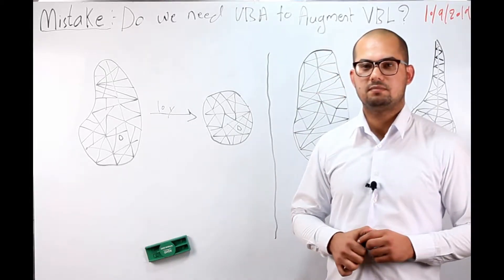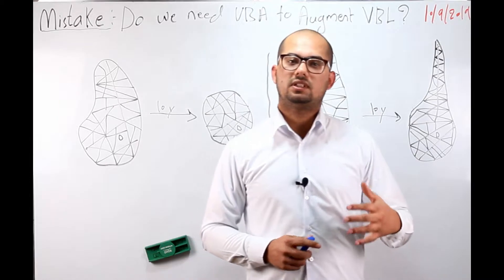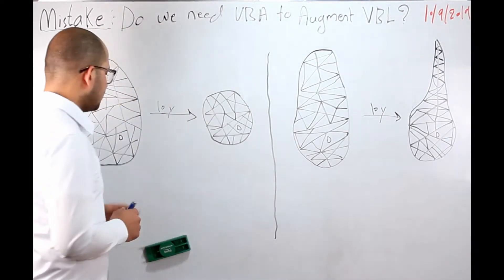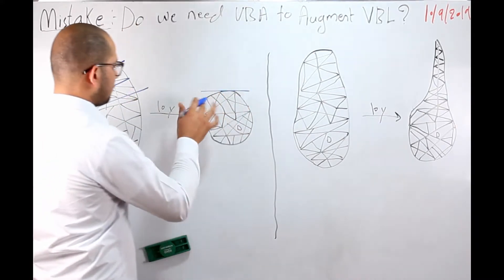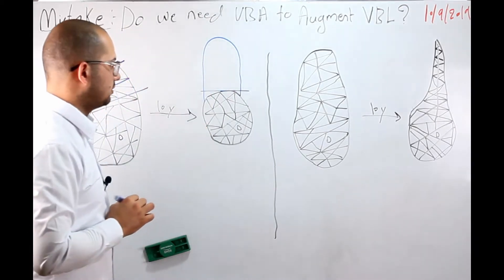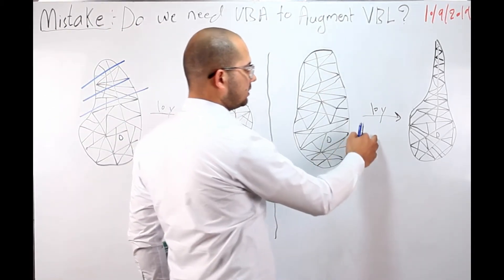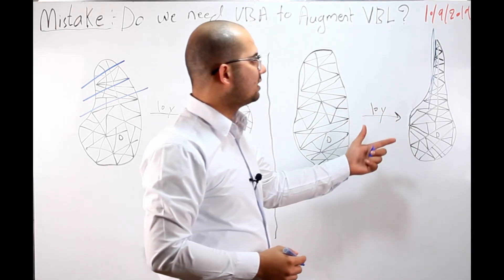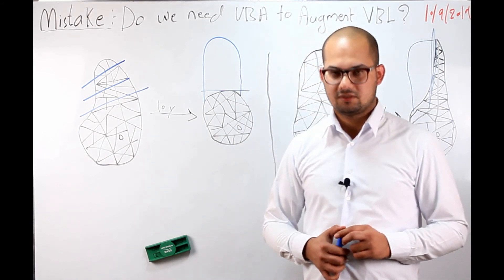Vertical and Horizontal bone augmentation.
to determine if you have either vertical or horizontal bone augmentation, it depends of the final shape of bone. so that we need vertical bone augmentation to augment horizontally lost bone and vice versa.